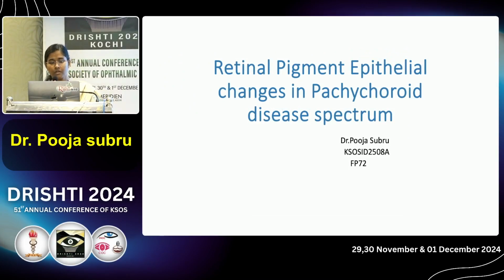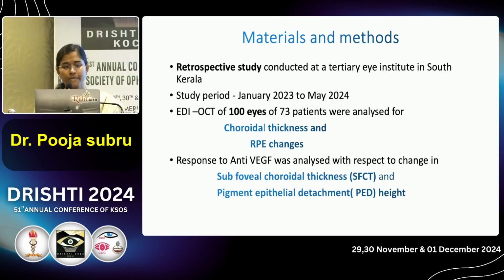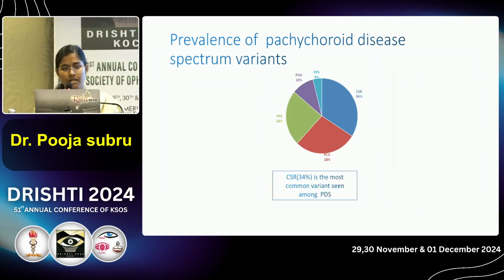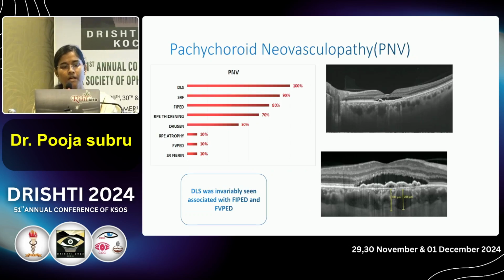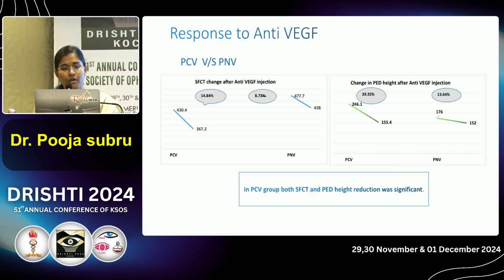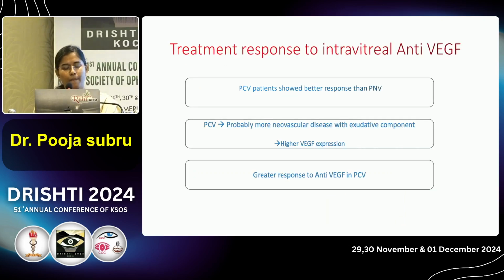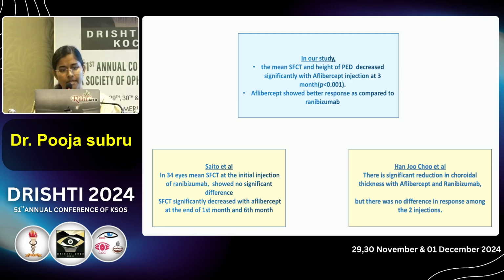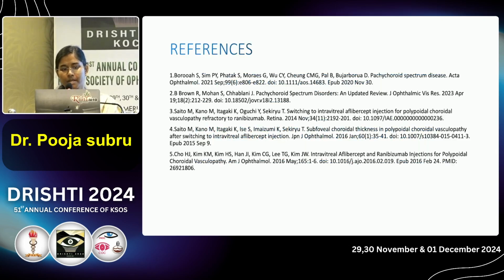KSOS2024 topic Dr POOJA SUBRU FP72 Retinal pigment epithelial changes in Pachychoroid disease spec